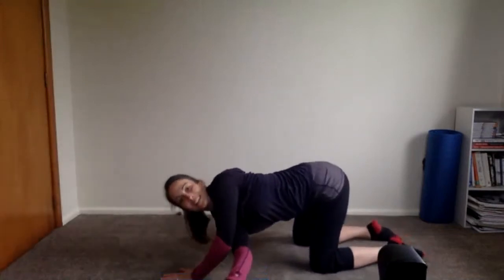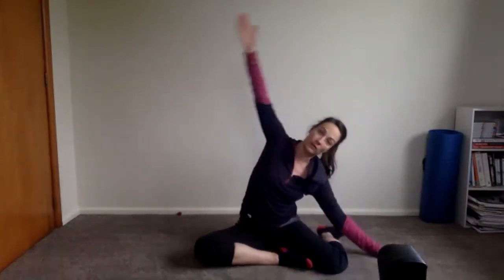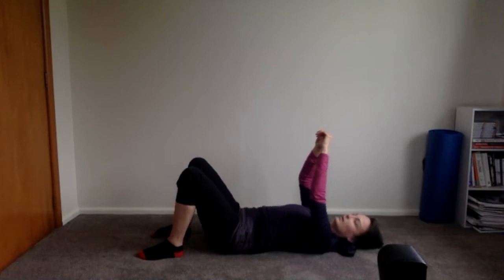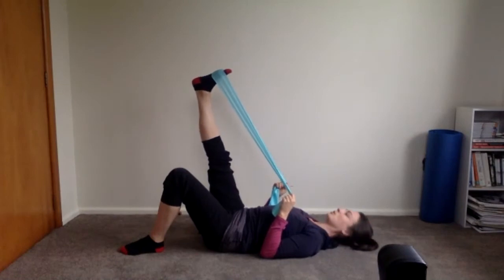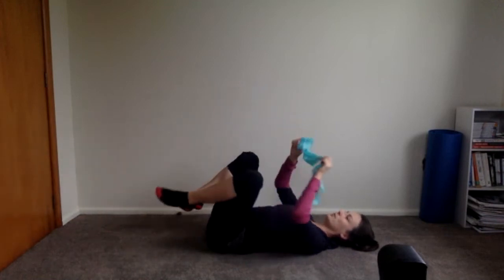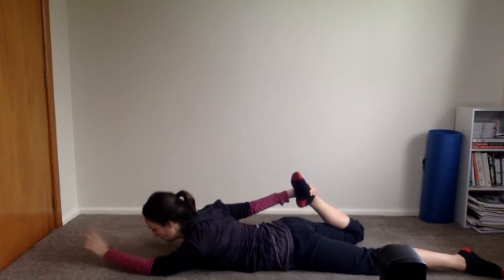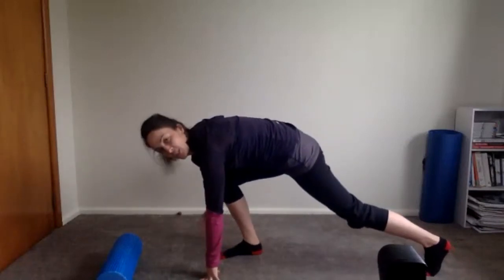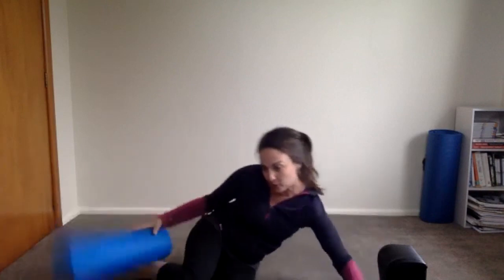Stretch!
A nice, relaxing stretch and mobility class to get all those body parts humming.